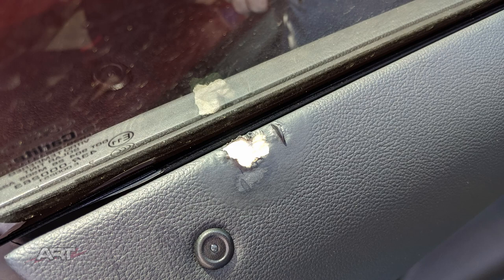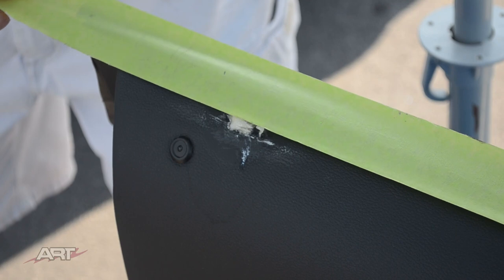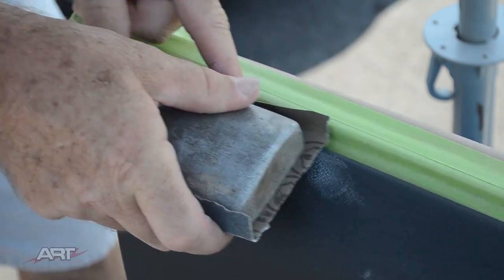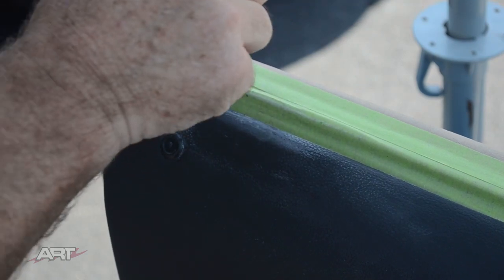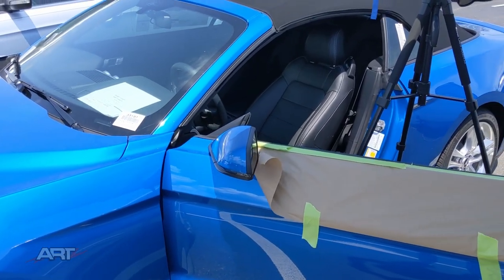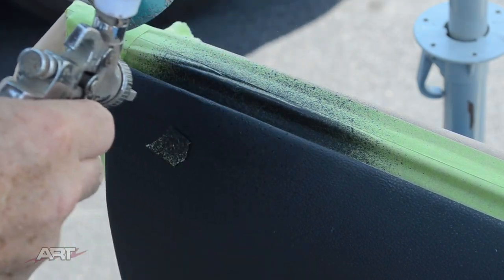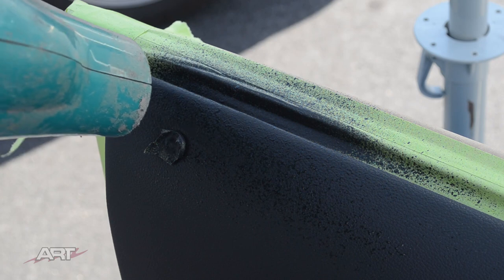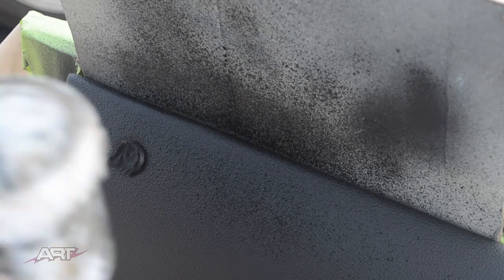Door Panel Repair - Constructing a Texture v23